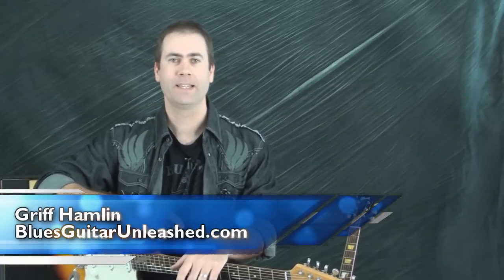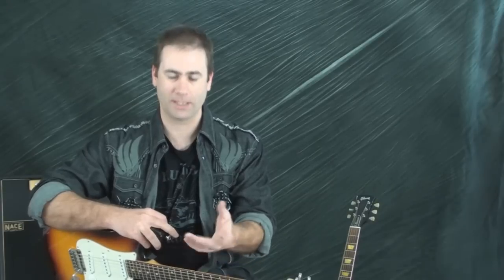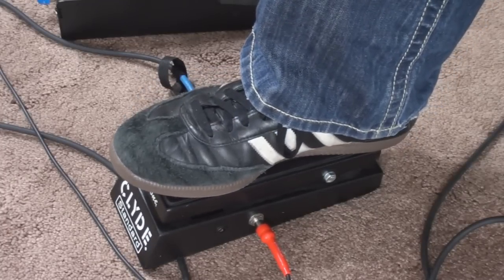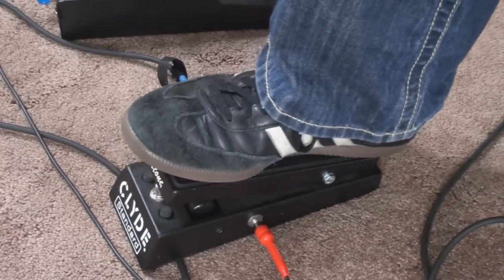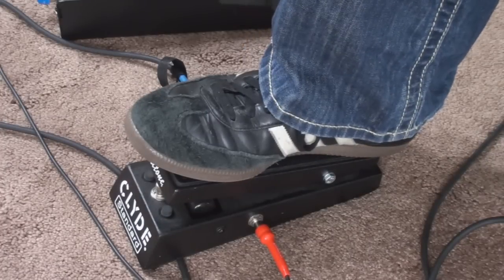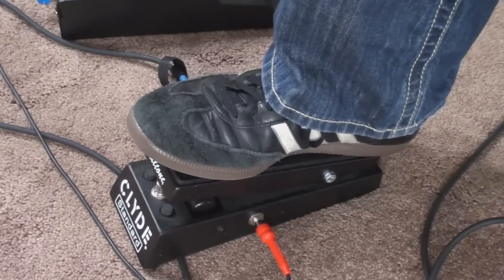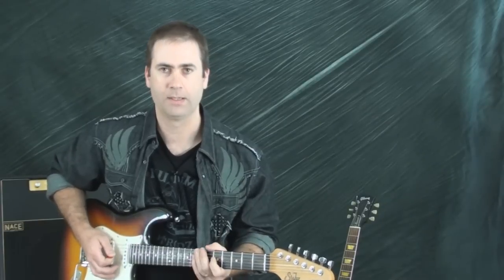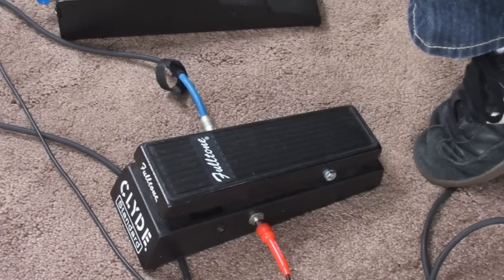Guitar Effects Pedal Lesson: How To Use A Wah Pedal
- this is just a quick video about how to use a wah pedal.

Wahs are my favorite, hope you dig it.